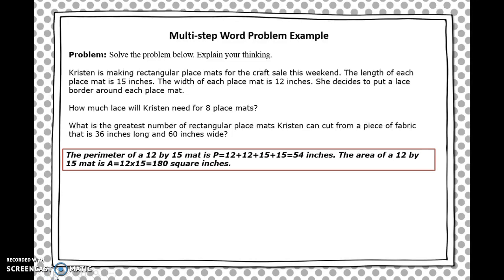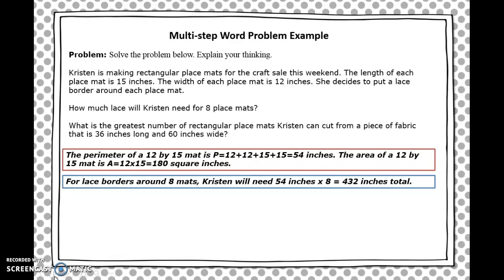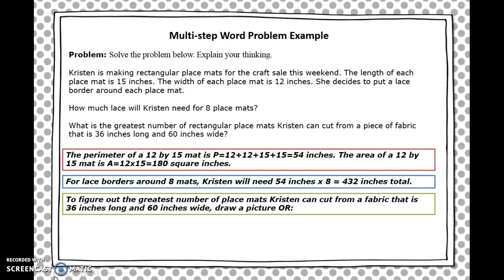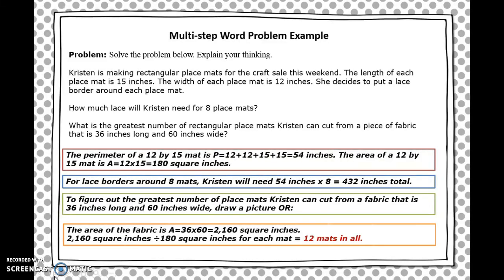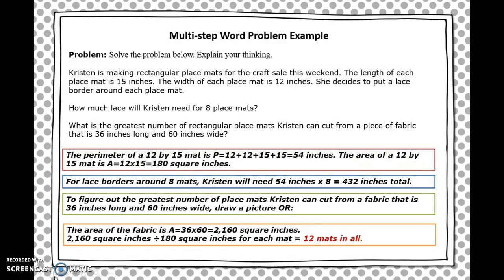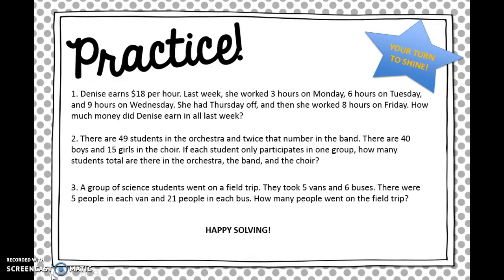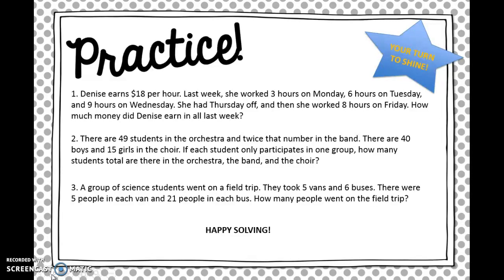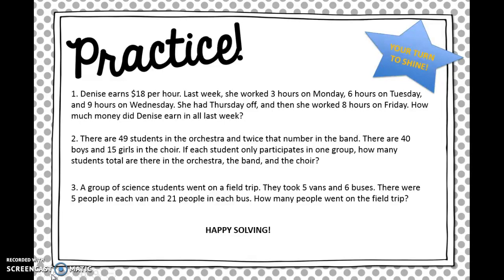Multi-step Word Problems